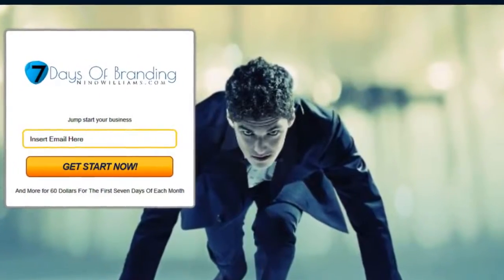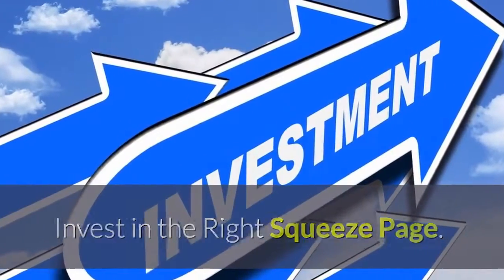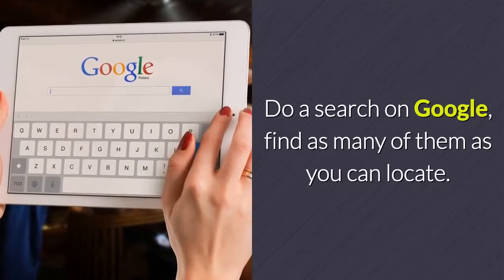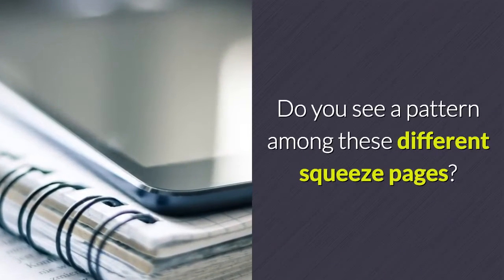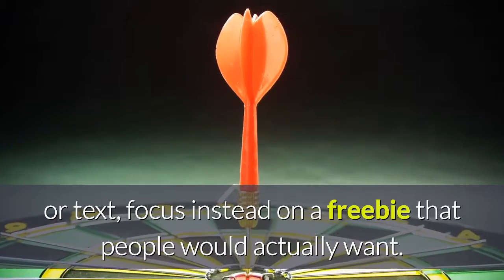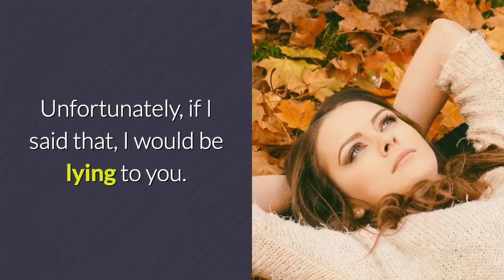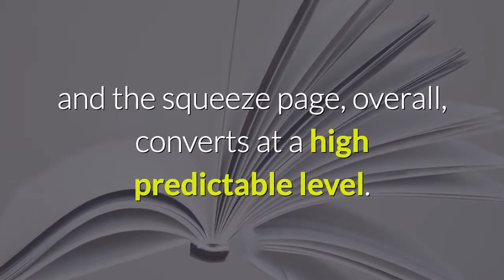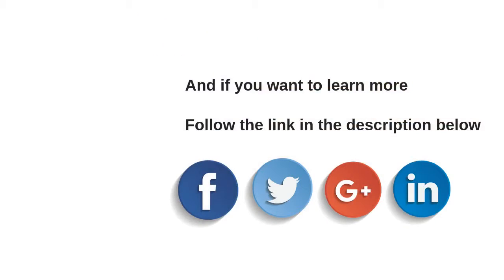Affiliate Marketing - How to Create a Squeeze Page that Doesn't Suck.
When I first started in the affiliate marketing game, I was a sad sack of failure. Seriously. I would buy one hot affiliate product after another, I get all excited at the sales page, I get taken in by all the amazing testimonials of people who claim that they make thousands of dollars in their sleep.

I really bought into the hype, and guess what happened? Just like clockwork, I got burned regularly. All day, every day. It seems that the more hyped up a product was, the more crushing the disappointment.

Things finally changed for me when I started getting down to basics. I understood that the money is in the list. I wrapped my mind around that and never turned back. That's when I started to make real money in the affiliate marketing game.

Invest in the Right Squeeze Page.

I know a lot of people get turned off by the word "investment." They automatically think of multilevel marketing. They automatically think of monthly recurring subscription fees. They start having images of them spending thousand upon thousands of dollars on one bunk investment after another.

No, I'm not talking about investment in the traditional way. You don't have to invest money in a squeeze page that works. Instead, you're going to invest your most precious asset yet. That's right. You're going to be investing your time.

Here's how I create squeeze pages that don't suck. Well, not quite. They do suck, but they suck cash from my visitors.

Step #1: Reverse engineer your competition.

The first thing that you need to do, regardless of what niche you're in, is to pay attention to your competitors. Do a search on Google, find as many of them as you can locate.

Study what they're doing. What kind of websites do they have set up? Do they collect emails?

Pay attention to their squeeze page. How are they set up? What kind of freebies are they giving away? What are the layouts that they use? What kind of language do they use? Do you see a pattern among these different squeeze pages?

Step #2: Do not be a hero, focus on the industry standard.

This is the trickiest part. Now that you have a clear understanding of what your competitors are doing, there is a natural tendency for you to want to be a hero.

You want to break out of the crowd, you want to come up with something completely new, you want to upset the apple cart. Don't do that. There's no need to do that.

There's a reason why your competitors' squeeze pages pretty much talk about the same stuff or promote the same stuff. There's a reason why they look somewhat similar. What's the reason? It works.

There is some sort of industry standard. When your target audience members see those squeeze pages, they know what to do. They know what to expect. They're not thrown for a loop, and they're not surprised by something that they haven't seen before.

This gives you a tremendous advantage because you are speaking the graphical and textual language of your audience members. You're not throwing them a curve ball. You're not surprising them. You're definitely not confusing them.

Let me tell you, when consumers are confused, you can rely on them to do one thing: nothing.

Step #3: Come up with a compelling freebie.

Instead of coming up with a completely revolutionary squeeze page layout or text, focus instead on a freebie that people would actually want.

Again, your reverse engineering research can pay off tremendously. When you've checked out what other people are giving in exchange for emails, you should have a clear idea as to what kind of value your target audience members are looking for.

Here's the secret. Pay attention to what everybody else is offering, and offer something better. For example, if you notice that your competitors are offering a book that says "10 Reasons Why You Need to Do X," try to offer a book that says "100 Reasons Why You Need to Do X."

Your job at this point is to blow the competition out of the water. When your target audience members see your offer, they have to get the clear impression that what you offer is vastly superior.

Step #4: Evolve your squeeze page.

I wish I could tell you that if you just follow the steps above, you would come up with the very best squeeze page on your first try. Unfortunately, if I said that, I would be lying to you.

Your first squeeze should be just your preliminary version. Test it. Run traffic to it. Take note of its conversion rate.

Next, come up with different variations of that squeeze page, But you have to create variations based on only one element.